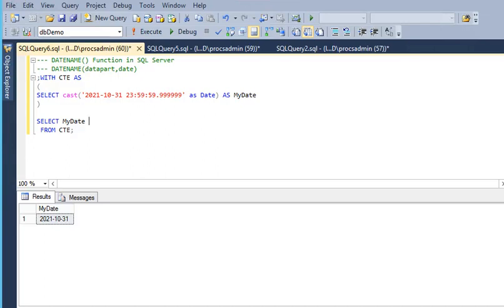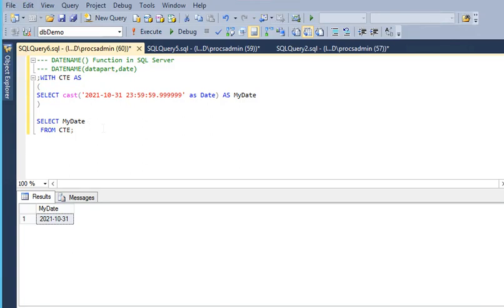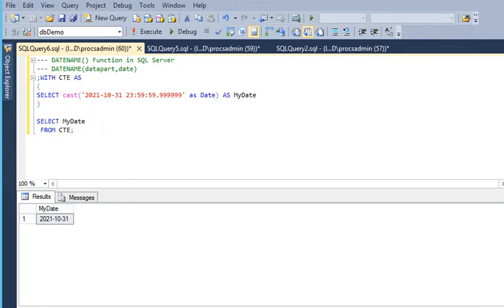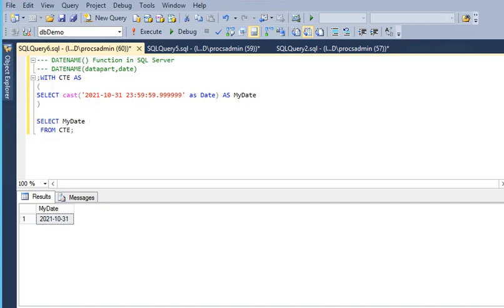SQL Server - Get Month Name & Day Name From a Given Date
In this tutorial, we will learn that how to Get Month Name & Day Name From a Given Date by the help of DateName() function of SQL Server.
As you know that this function returns the results as a character string, and you can return the month and weekday by name. Here are some DATENAME().